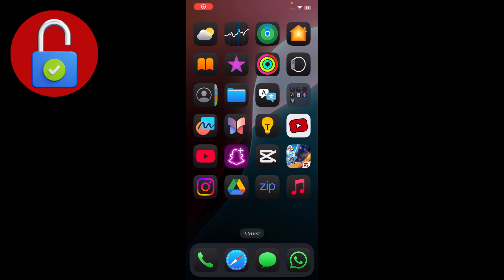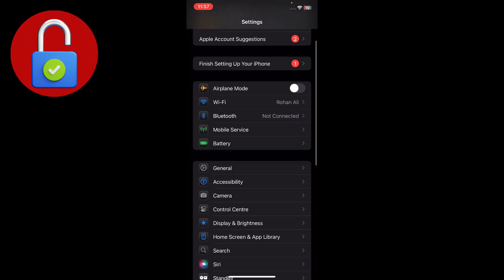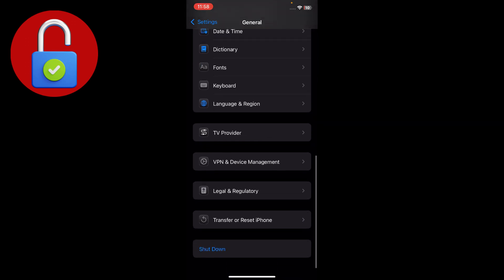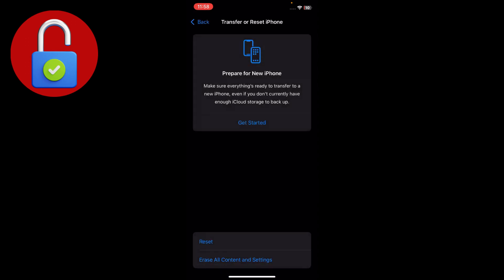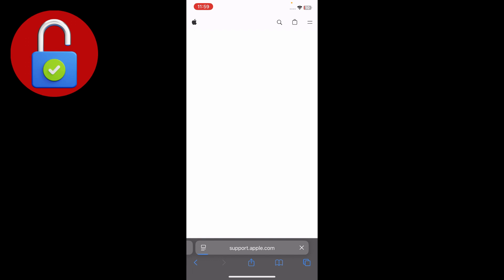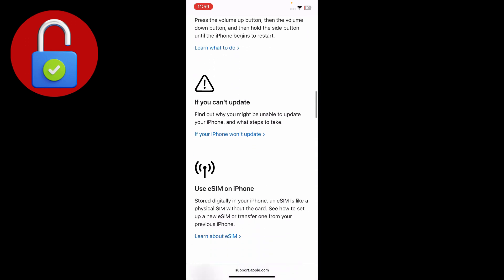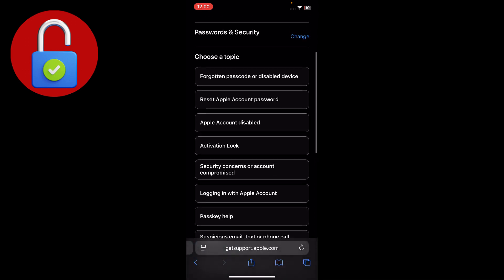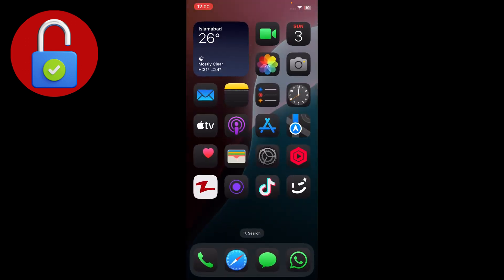How to Fix Apple ID Phone Number Verification Error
Are you getting “Cannot Verify Phone Number” while creating or updating your Apple ID?
This is a common Apple ID issue that prevents you from receiving verification codes or completing setup.

In this video, UnlockiOS Tech will show you the step-by-step method to fix this on your iPhone or iPad running iOS 16, iOS 17, or iOS 18.

🔧 What You’ll Learn:
Why your phone number can't be verified

How to check if your number is already in use

Fix for SIM and region mismatch

Tips for using another number or email

Network and iMessage/FaceTime reset trick

💬 Comment your issue + iOS version

cannot verify phone number apple id, apple id phone number error, apple verification code not working, iphone verification failed, apple id number not verifying, ios 18 verification issue, unlockios tech apple fix